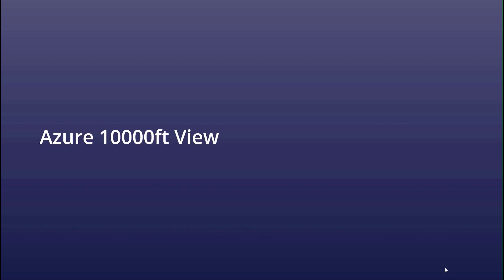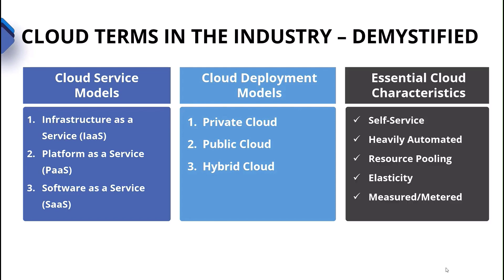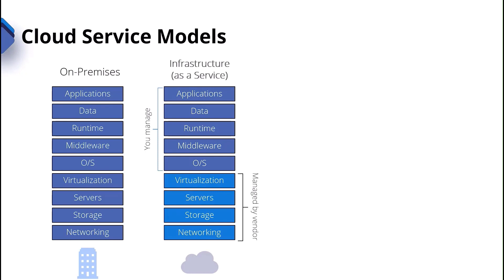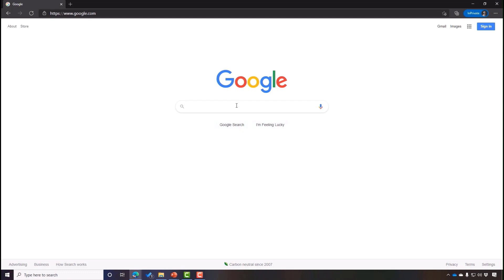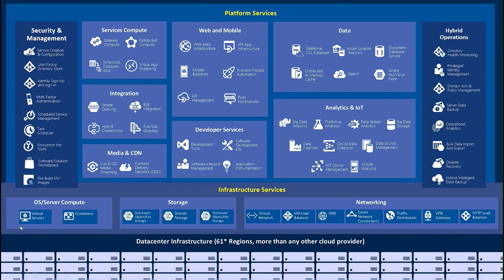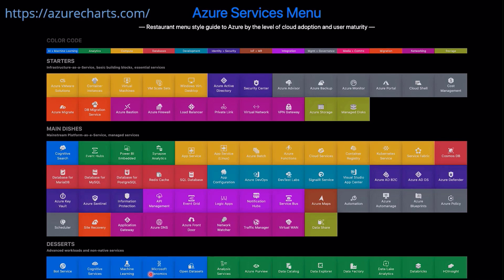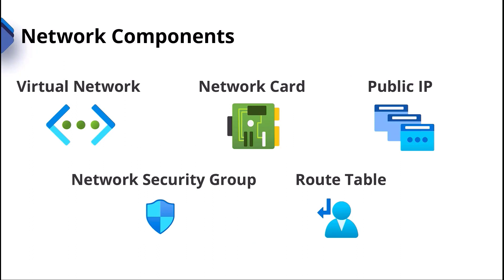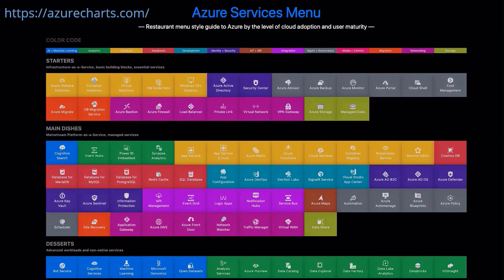AZ-900 - Azure Fundamentals - 10000ft View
Welcome to the Skylines Academy AZ-900 Azure Fundamentals Training. Join thousands of other students as we focus on getting you certified.

In this video, we will give a 10000ft overview of Microsoft Azure to get you prepped for the specific certification topics in AZ-900 - Azure Fundamentals.